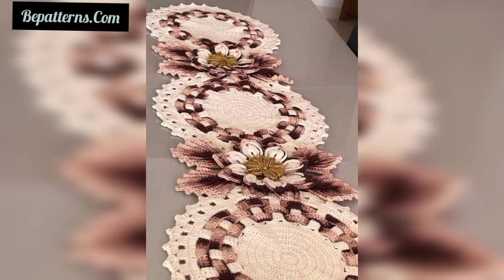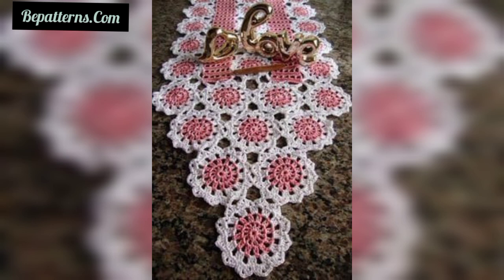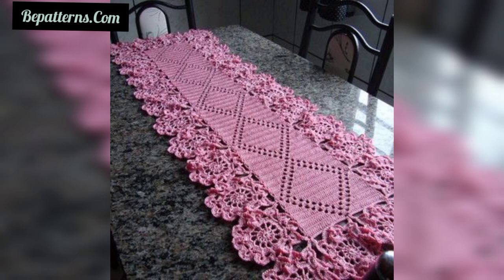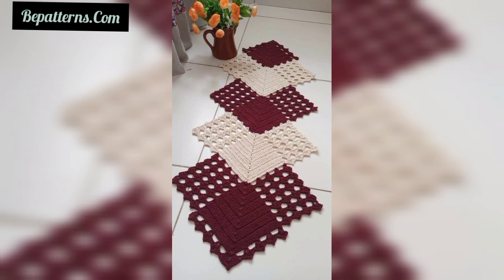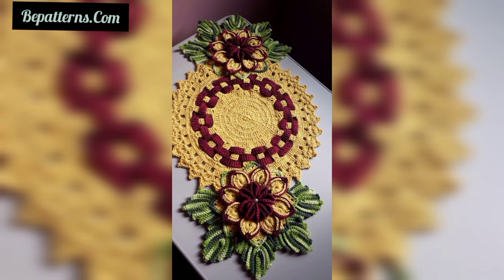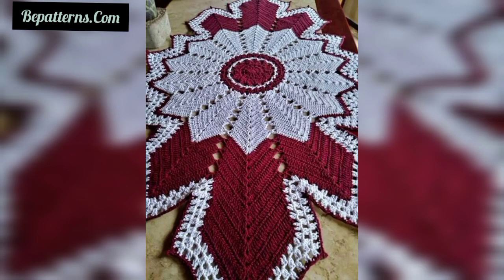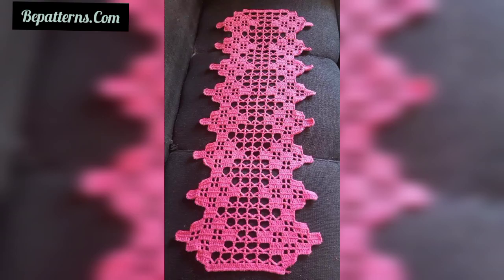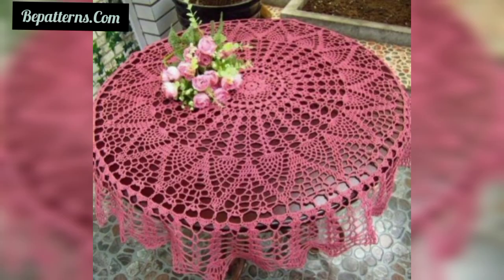Gorgeous & Beautiful Crochet Table Cloth Designs _ Knitted Patterns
Get free patterns and stay up to date on the latest trends

visit my tutorial channel
Be patterns Creation